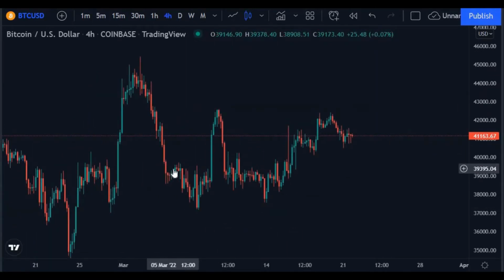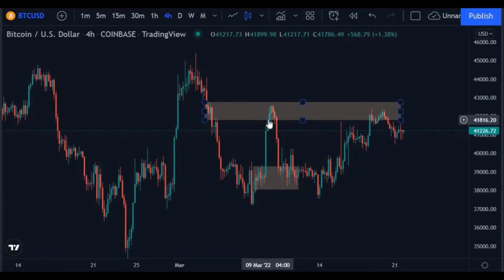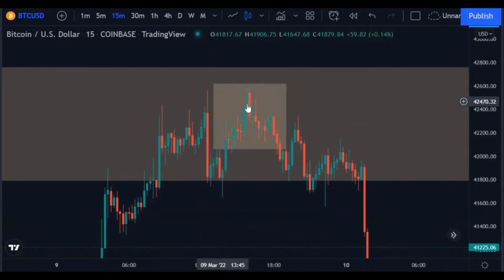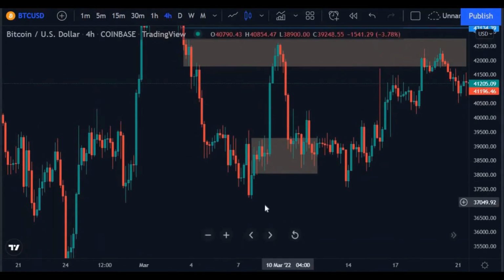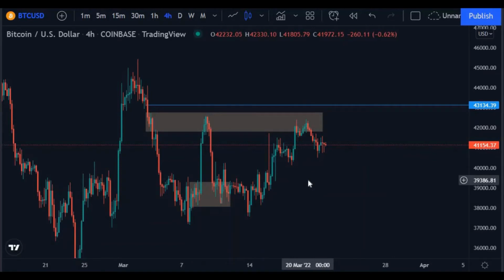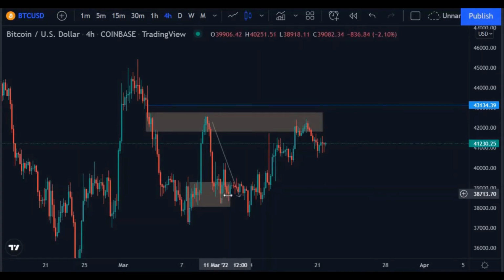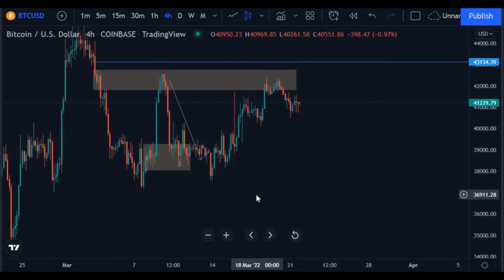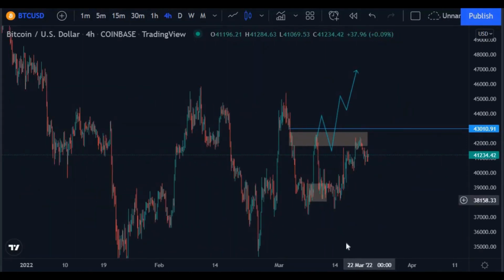Supply and Demand Entry and Exit Strategy